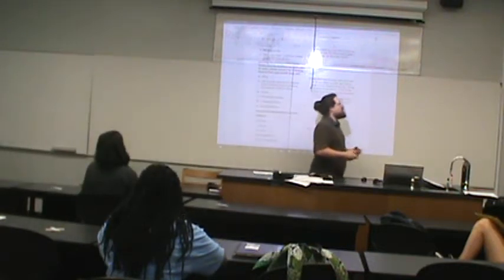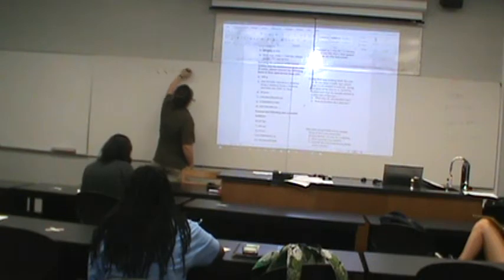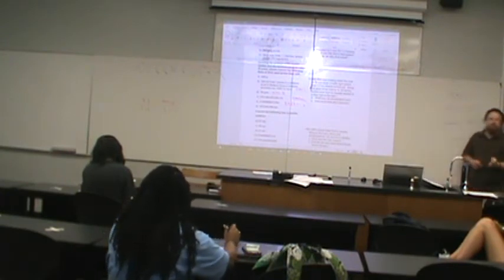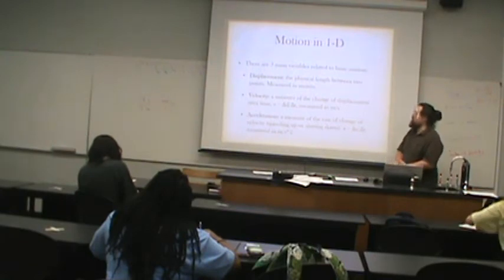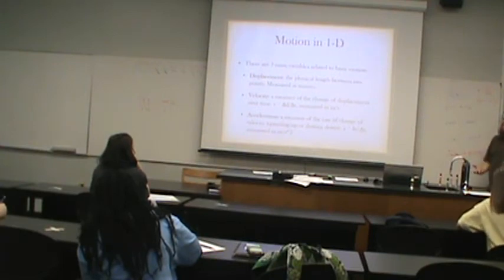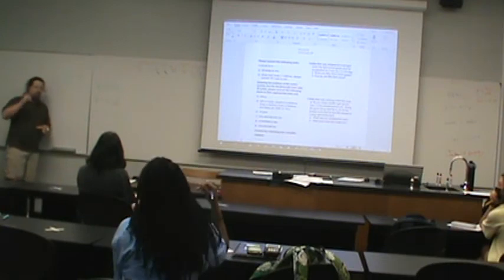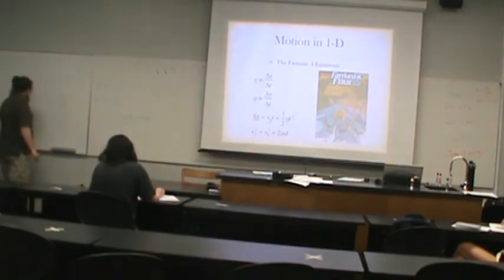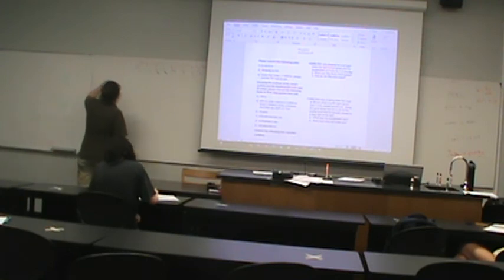Phys2000 Spring 2021: F Lecture 4/14: Metric Units and Displacement/Velocity/Acceleration